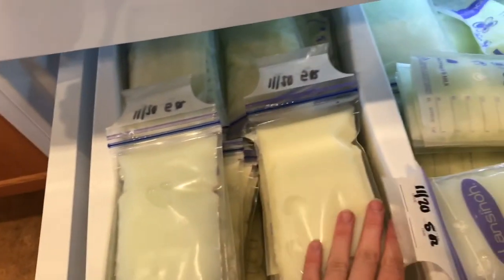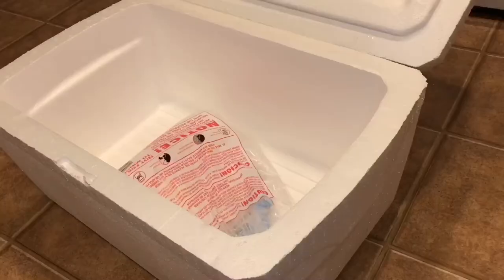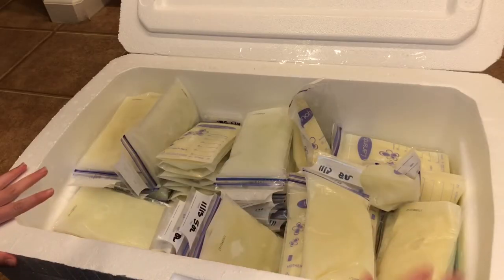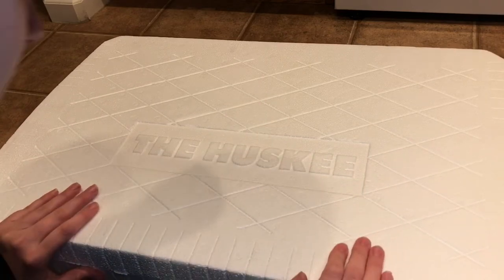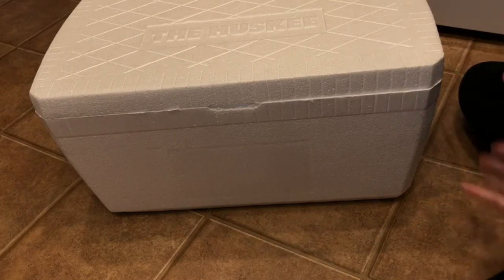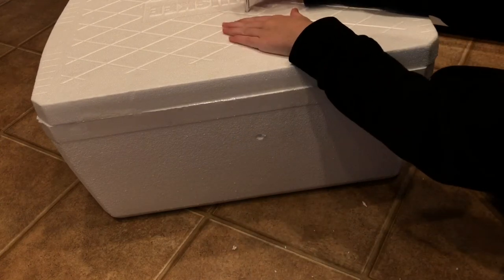SHIPPING 400 OZ OF BREAST MILK?? | How I package and ship my milk 2017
Hi guys! Today I thought I'd make this quick video to show y'all how I package and ship my breast milk! I've done this so many times that it's easy and apart of life but I do remember starting this journey and researching everywhere to find videos to help me figure out what I needed and how to do it and I couldn't find anything! I hope that this helps some of you if your in the same situation. I highly suggest that if your able to, consider donating or selling your milk to a baby in need. It's so beneficial to babies especially for the first few weeks/ months of life.

Thank you guys so much for watching! Hopefully I'll see y'all in my next video!

Xoxo
   Gabby